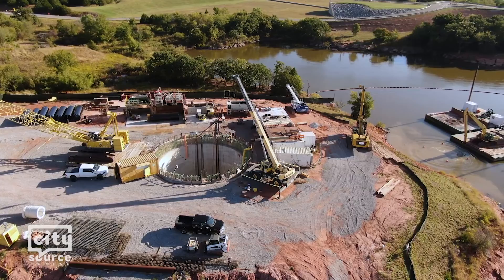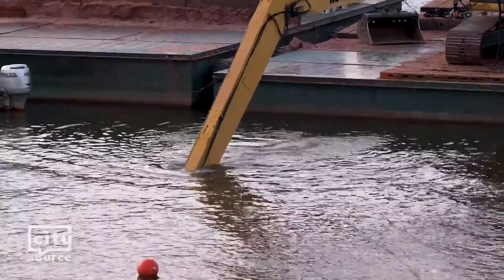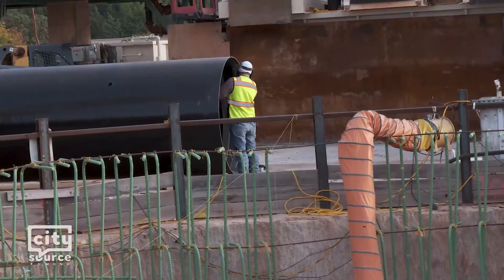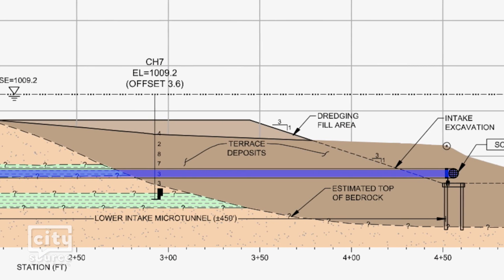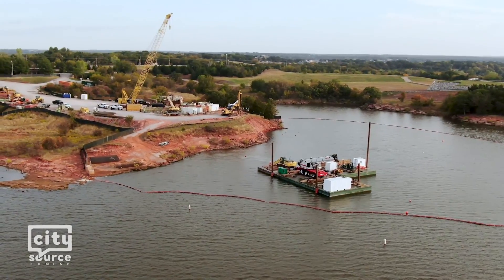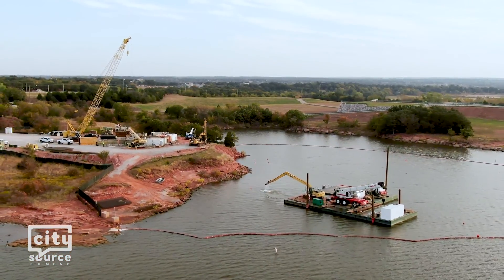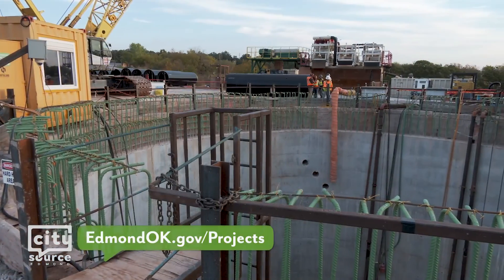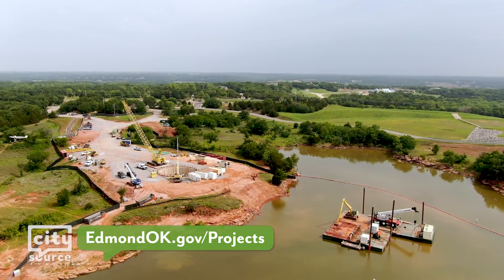Arcadia Lake Intake Structure Update (Oct. 2023)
The City of Edmond is currently building a new water intake structure at Arcadia Lake to improve its overall drinking water system.

The construction company, Southland Contracting, has recently begun the tunneling and positioning of three large intake pipes that will pull water from the lake. The pipes are sixty inches in diameter. Barges with excavators and other heavy equipment help prepare the site below the water’s surface. Divers are used to pour and level the underwater concrete piers. It is unique work that requires the expertise of a specialized crew.

Kris Neifing, the Director of Water Resources, said, “It’s definitely a complicated project, and there’s only a few people around the country that actually do this type of work, especially pouring concrete underwater and trying to excavate for structures underwater and have divers down there checking elevations.”

Each pipe is placed at a different elevation in the lake. The deepest intake pipe can be used if the lake’s water level is low. At the end of each pipe is a screen to obstruct fish and lake debris. To prevent blockages, Water Resources has the ability to clear the screens by quickly discharging large amounts of air through the pipes.

The cost of the new intake structure is $66.4 million dollars. It is funded by two loans through the Oklahoma Water Resources Board that are paid back over a thirty-year period through water use charges.

The intake structure is expected to go online in early 2026. When complete, it will be capable of pulling 30 million gallons of lake water each day. Pumps and new piping will transport the water to the new Water Treatment Plant currently under construction. The intake structure is also designed for future enhancements with the capability to pull sixty-five million gallons of water each day.

The current intake structure on the east side of Arcadia Lake can only collect twelve million gallons of water each day. It cannot meet the demand of Edmond’s new plant, but it will be used as a back-up once the new intake structure is operational.

To learn more about this project and all of the other improvements that Water Resources is making to its water system,

“Our goal with any of these projects is to deliver safe, clean drinking water, no matter what the conditions are. And that’s the goal with this. And to make sure that this generation and future generations have that," said Kris Neifing.